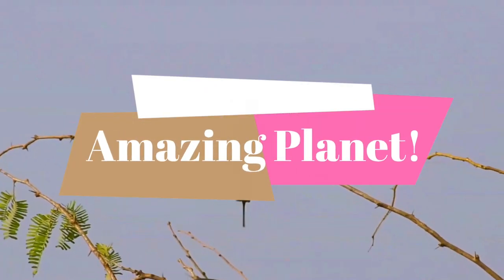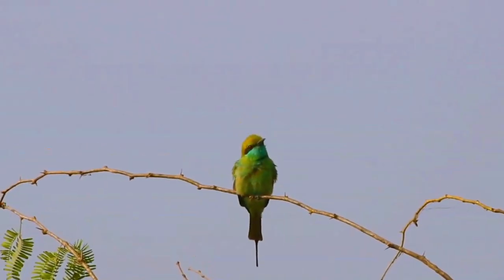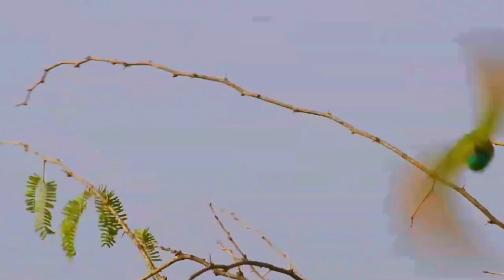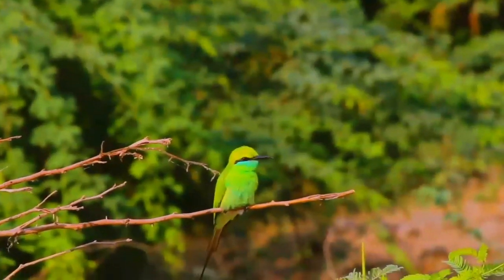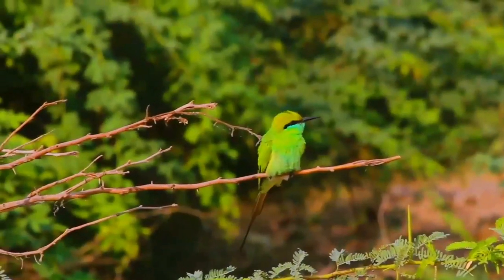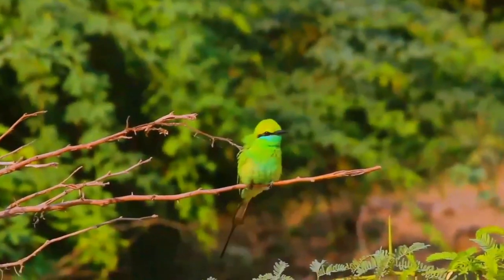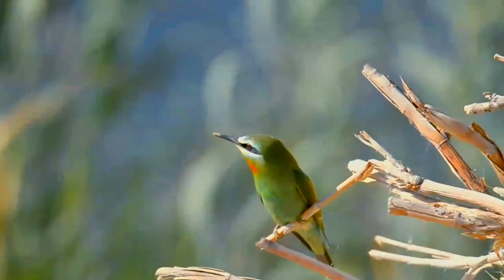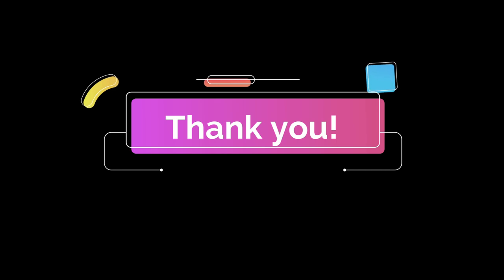Blue-cheeked bee-eater facts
The blue-cheeked bee-eater is a near passerine bird in the bee-eater family, Meropidae. It breeds in Northern Africa, and the Middle East from eastern Turkey to Kazakhstan and India. It is generally strongly migratory, wintering in tropical Africa, although some populations breed and live year-round in the Sahel. This species occurs as a rare vagrant north of its breeding range, with most vagrants occurring in Italy and Greece. This species, like other bee-eaters, is a richly coloured, slender bird. It is predominantly green; its face has blue sides with a black eye stripe, and a yellow and brown throat; the beak is black. Sexes are mostly alike but the tail-streamers of the female are shorter.
This is a bird which breeds in sub-tropical semi-desert with a few trees, such as acacia. It winters in open woodland or grassland. As the name suggests, bee-eaters predominantly eat insects, especially bees, wasps and hornets, which are caught in the air by sorties from an open perch. However, this species probably takes more dragonflies than any other food item. Its preferred hunting perch is telephone wires if available.
Blue-cheeked bee-eaters may nest solitarily or in loose colonies of up to ten birds. They may also nest in colonies with European bee-eaters. The nests are located in sandy banks, embankments, low cliffs or on the shore of the Caspian Sea. They make a relatively long tunnels in which the four to eight, spherical white eggs are laid. Both the male and the female take care of the eggs, although the female alone incubates them at night. Incubation takes 23 to 26 days.